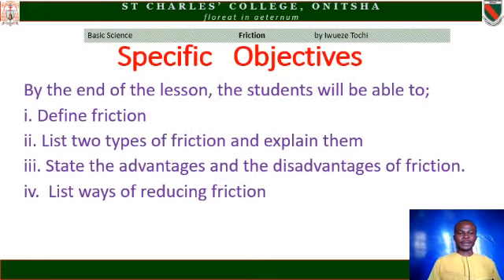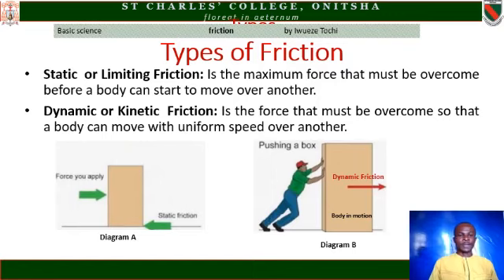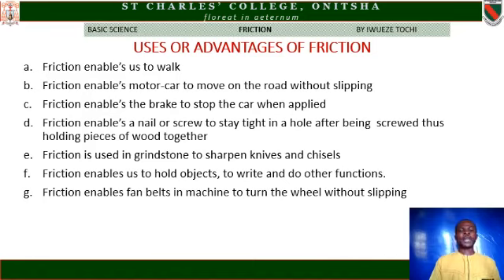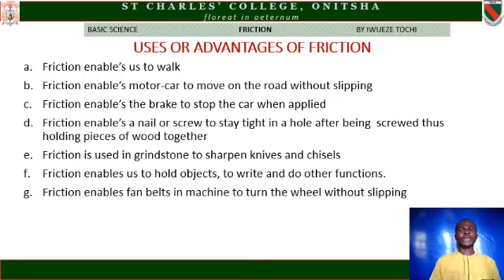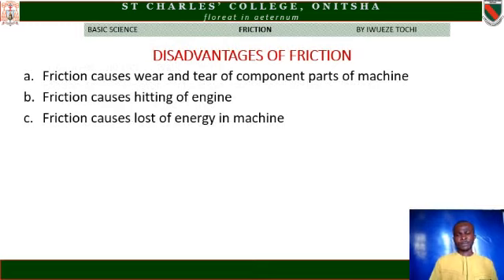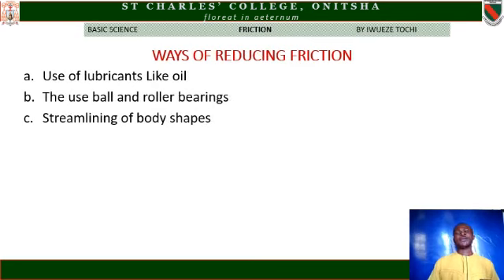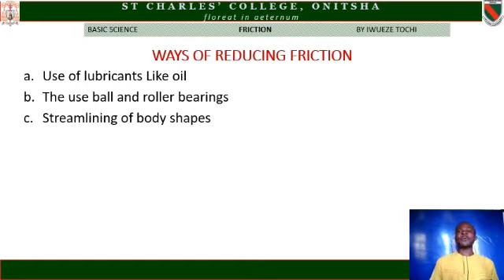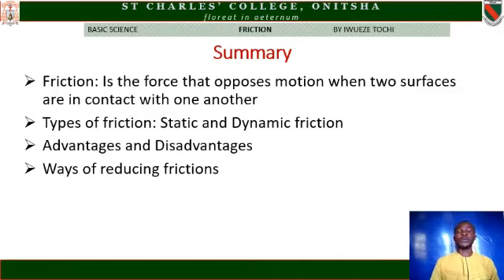Basic Science FRICTION by T Iwueze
"Friction," Basic Science lesson for junior secondary students by Mr Tochukwu Iwueze, Basic Science teacher at St Charles" College, Onitsha, Nigeria.